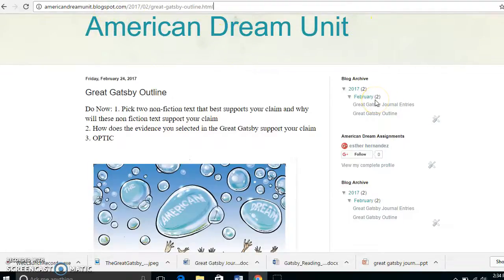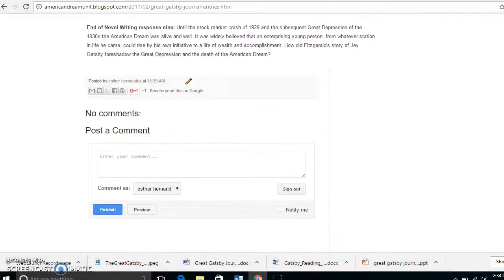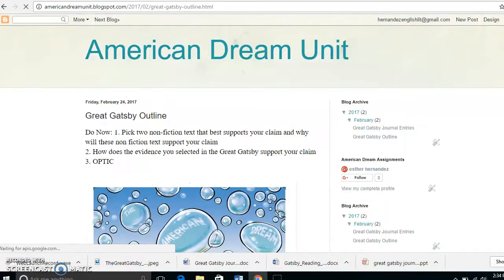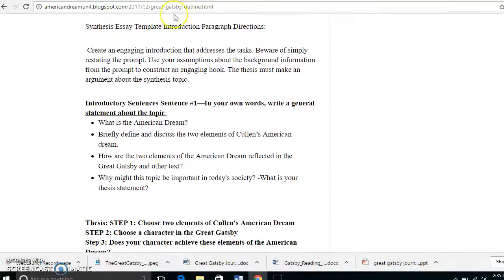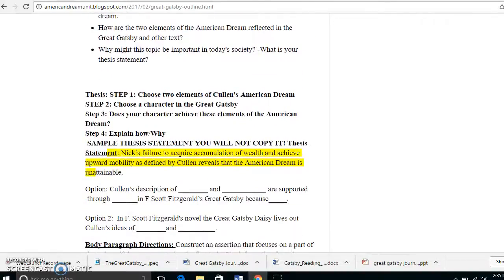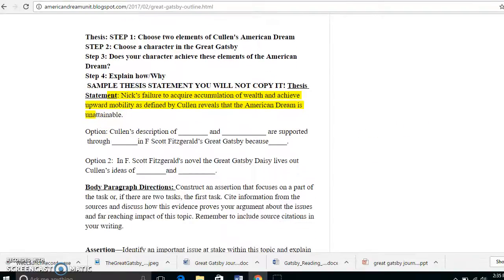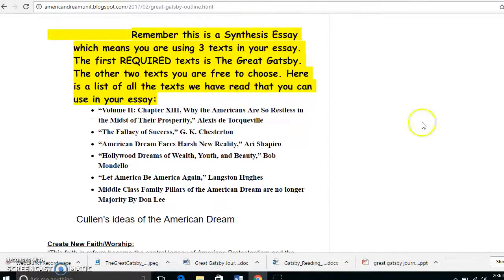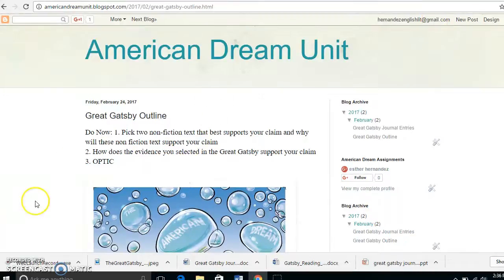ScreenCast For Storyboard